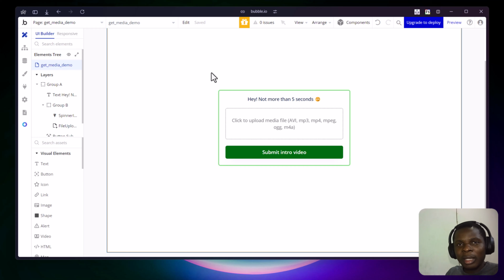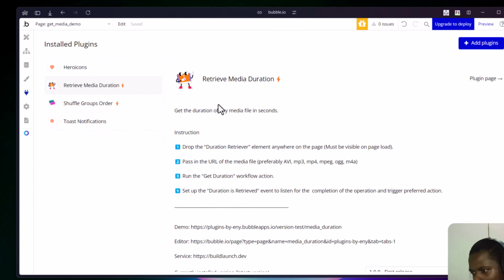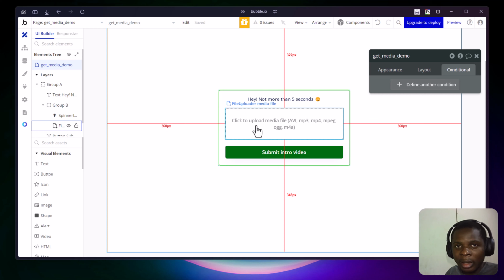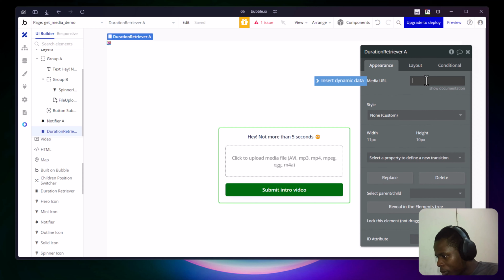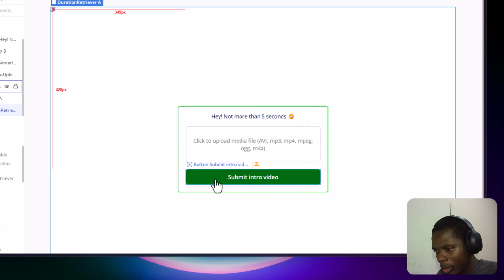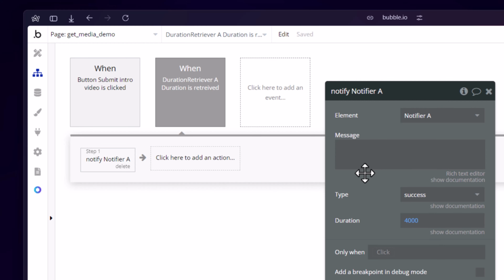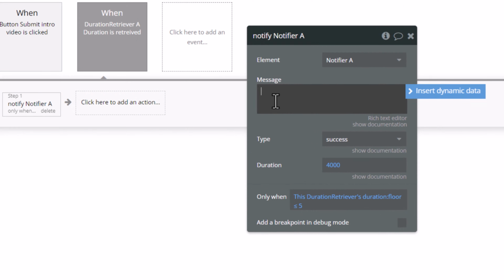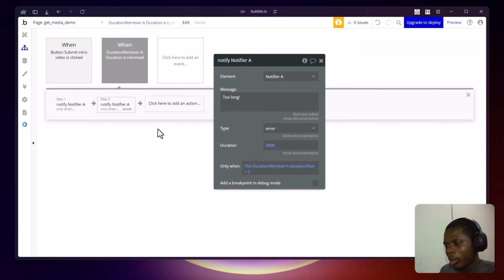Get Media Duration | Audio or Video | bubble.io tutorial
Here I demonstrated how to easily retrieve the duration of any media file in seconds using my custom plugin.